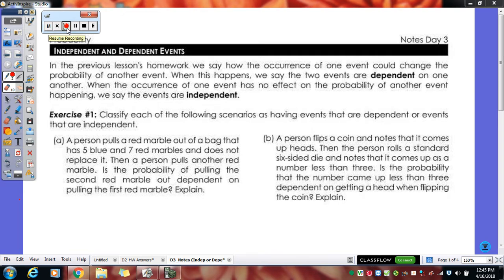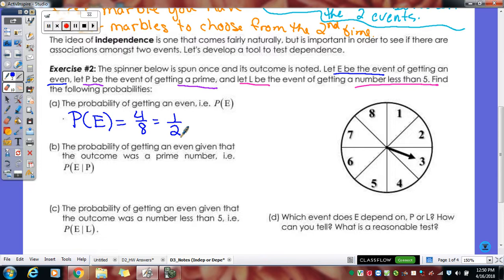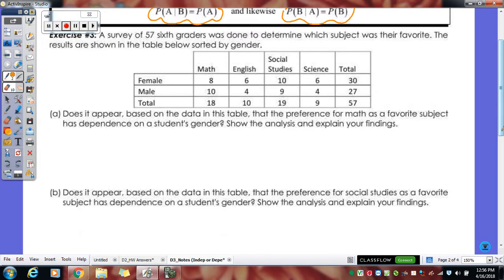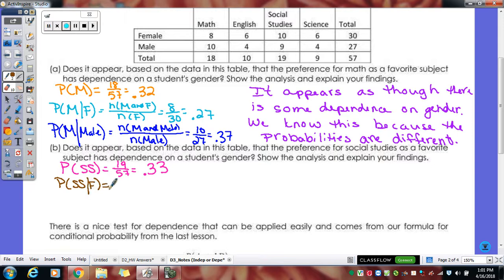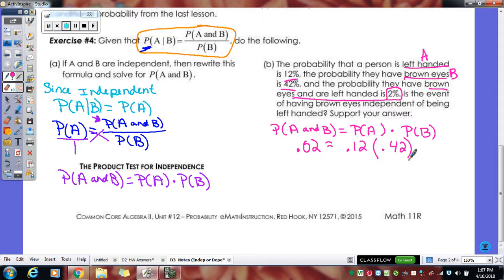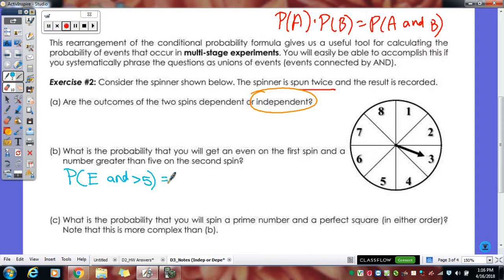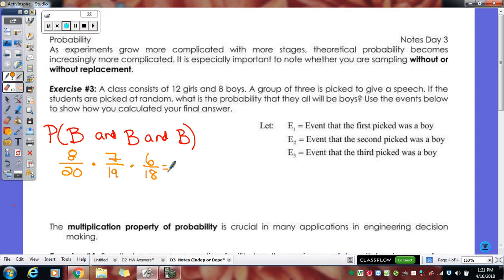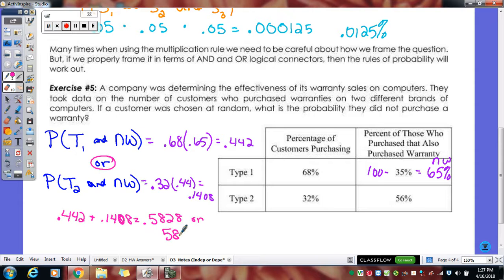Probability | Day 3 Lesson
Independence VS Dependence and multiplying probabilities